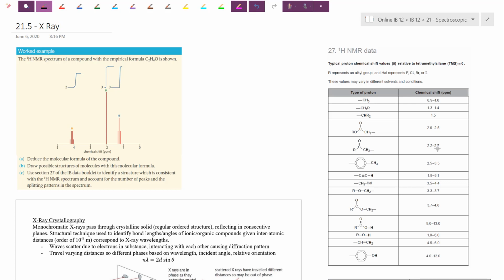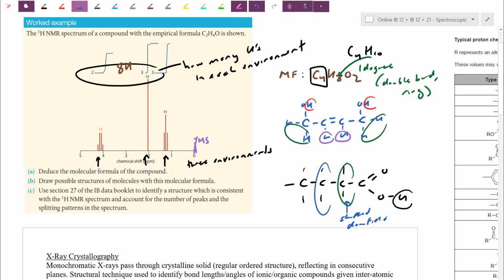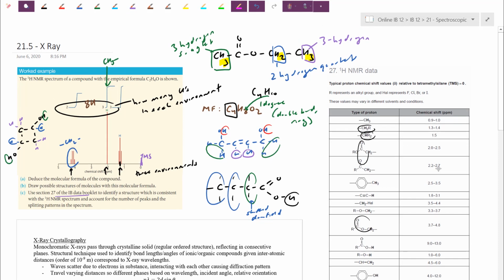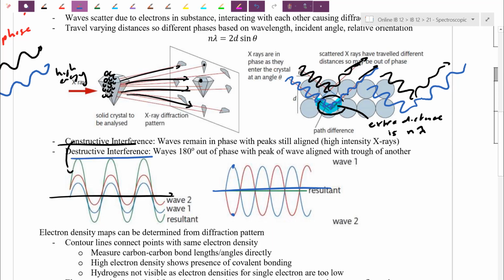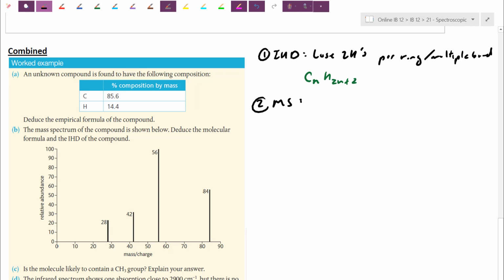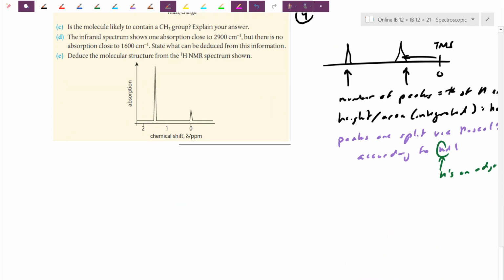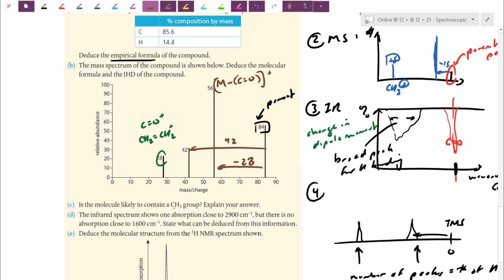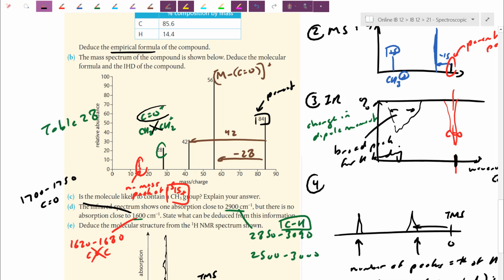21.5 - X Ray